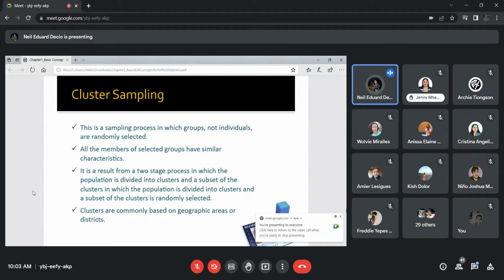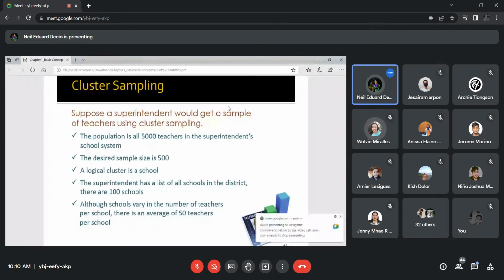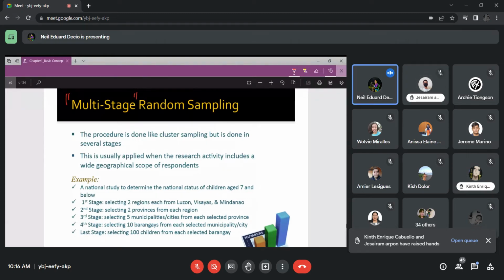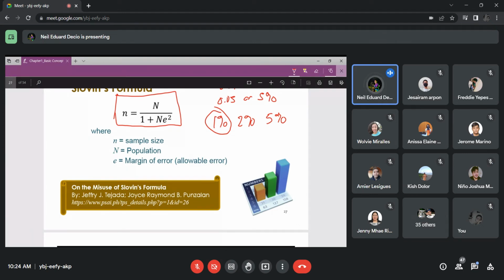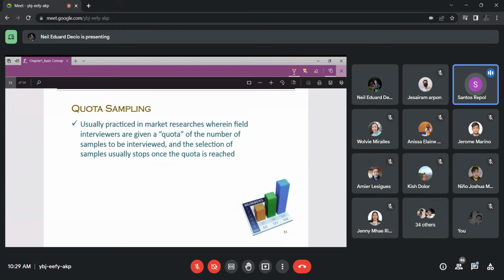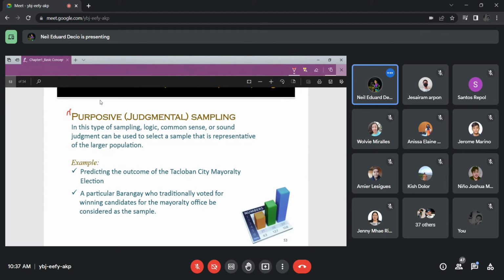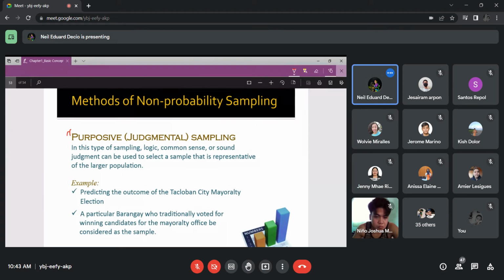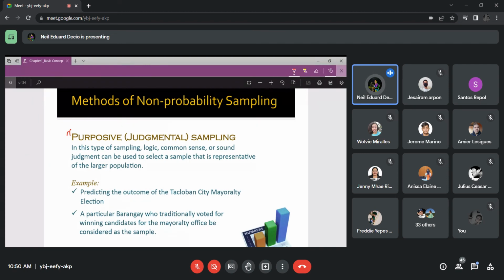Data Analysis - 02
Google meet introduction about Data Analysis